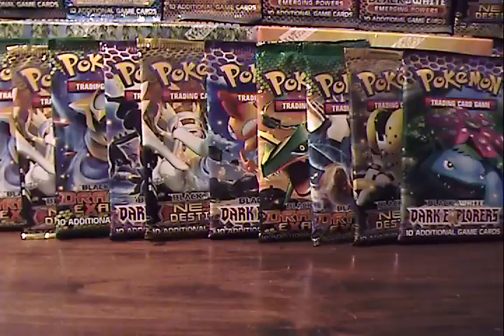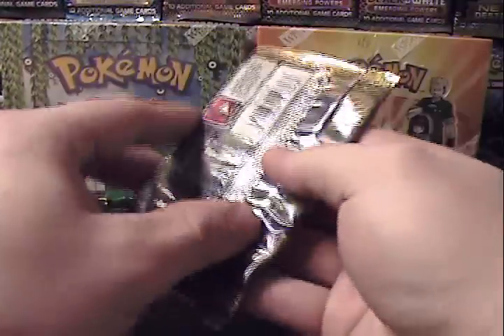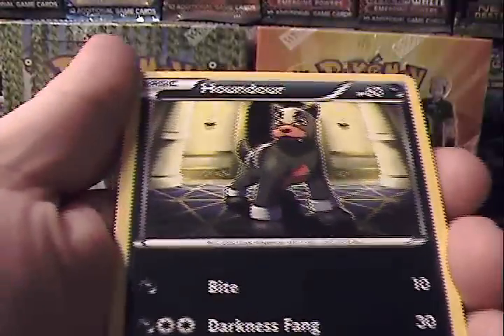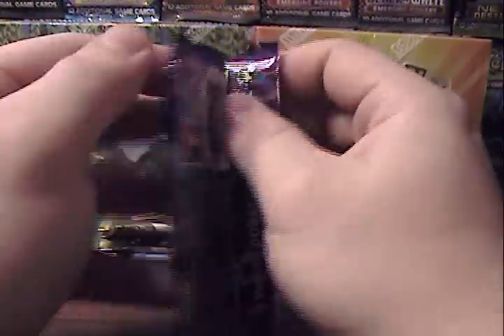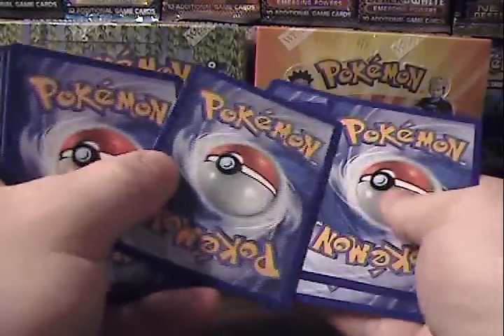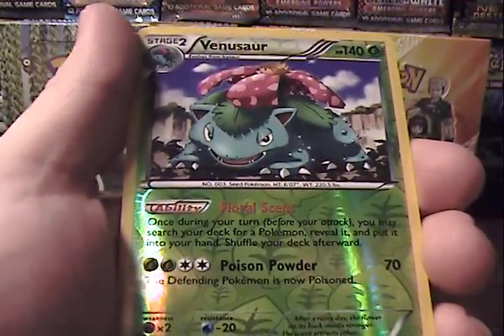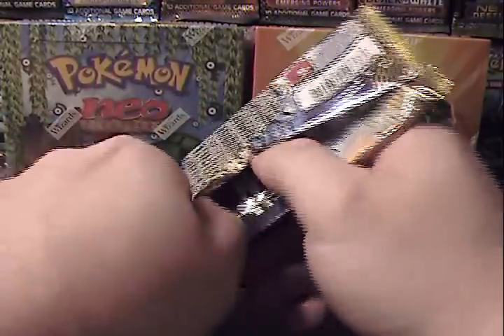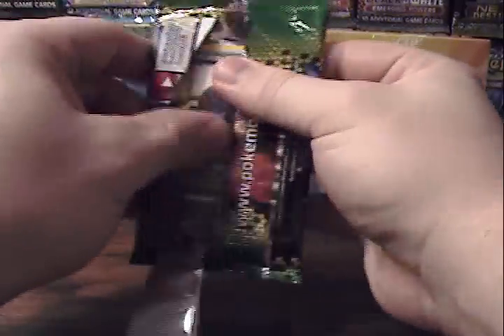Ten Random Booster Packs! High Holo Pull Rate!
Stunning number of holo cards. Great stuff by all means and certainly new cards for the grading pile.

Would love an explanation as far as to why I can't pull full arts and EX's but hey it's all part of the fun.

Don't forget if you are interested in PSA grading services drop me a PM and I'll cut you a deal!